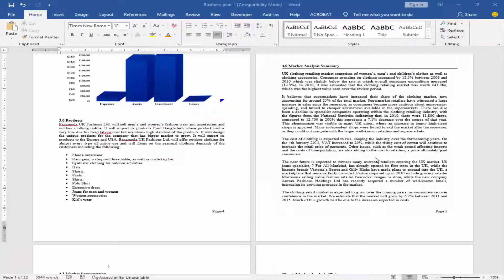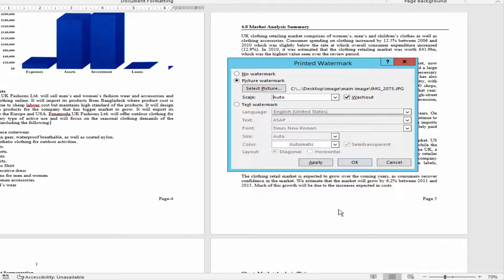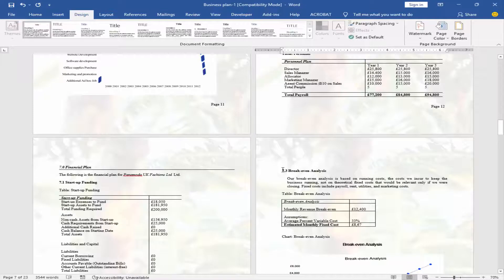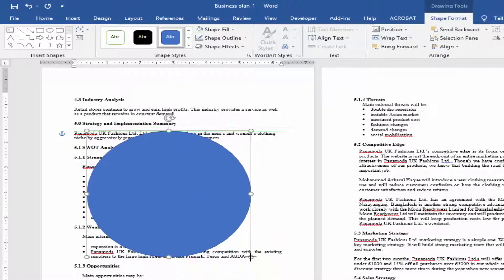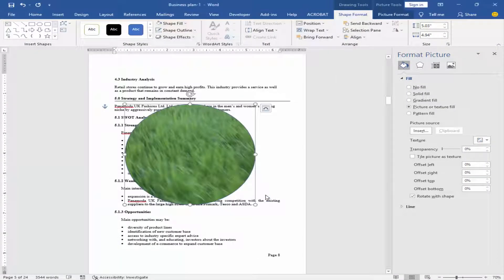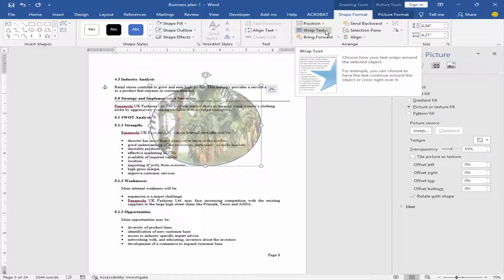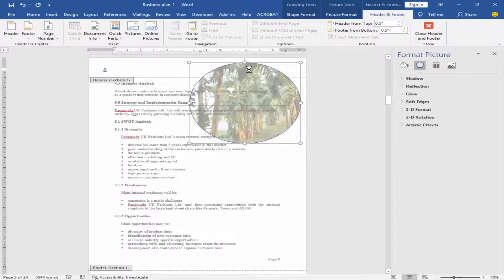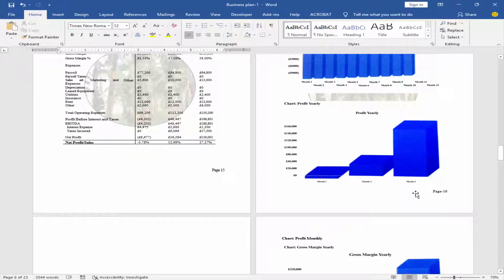how to add an image watermark to a whole document in Microsoft word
Assalamu Walaikum
In this video, I will show you, how to add an image watermark to a whole document in Microsoft word. Let’s Get Started. Go to Design Menu. Click Watermark and go Custom Watermark.  Checkmark the Picture Watermark. Click Select Picture, From File, select image, and click Insert. you can select auto or any percentage as you like. and click ok. Your image watermark is added to whole pages. If you want to add a watermark to the corner.

Firstly, remove the watermark. Go to Design Menu. Click Watermark and go Custom Watermark.  Checkmark the no Watermark.

go to the insert menu, Click a shape and take any shape as you want. Select the shape, go Shape Format, and click Format shape, choose fill and line, and checkmark the picture or text fill.  Click insert, then click from file and choose an image, then ok. reduce image opacity from the transparency option.

Now Cut the image. Go to the Insert menu and click header, edit header, and paste here. Place your image, where you want to set it.  Go Insert Menu and click Close Header and footer. Now Whole page image watermark is added.